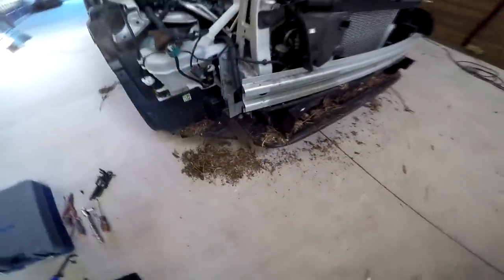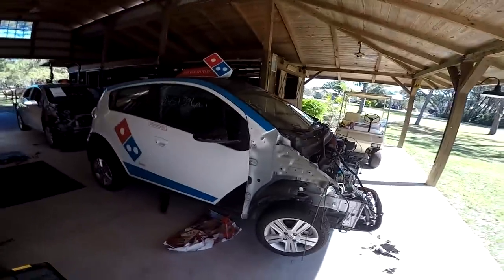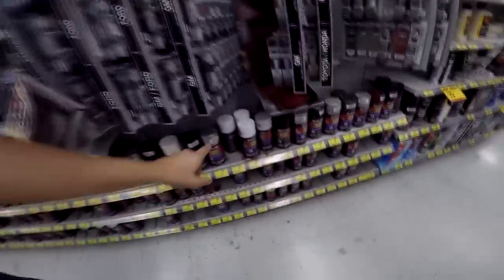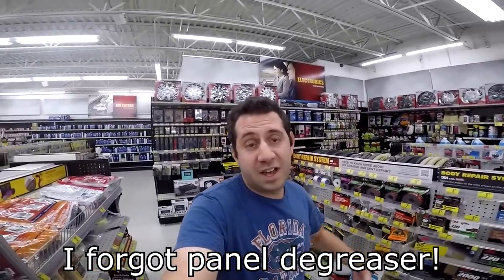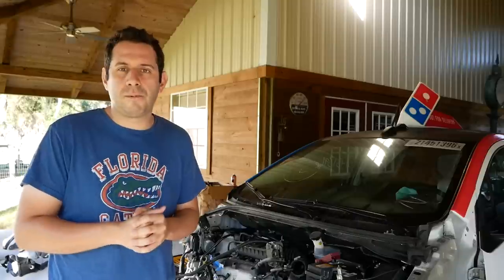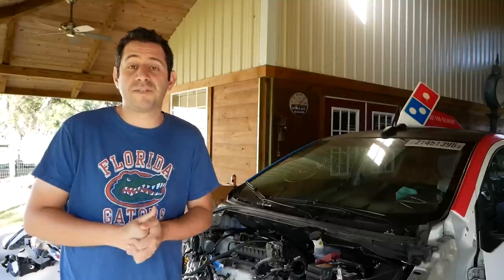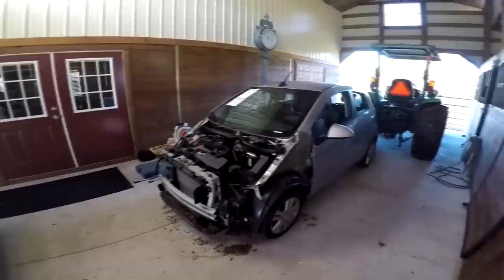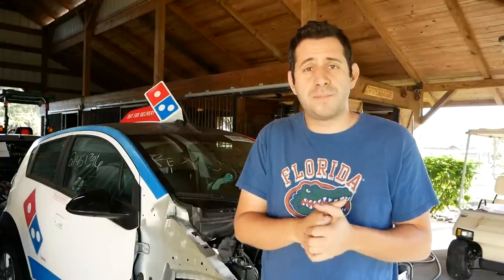The Plan for Painting the Domino's DXP Pizza Car Rebuild (Flooded Spark is Officially a Donor)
Let's figure out the paint situation for the Salvage DXP Project and why I'm not using the Donor Spark as the "main" car for this rebuild.